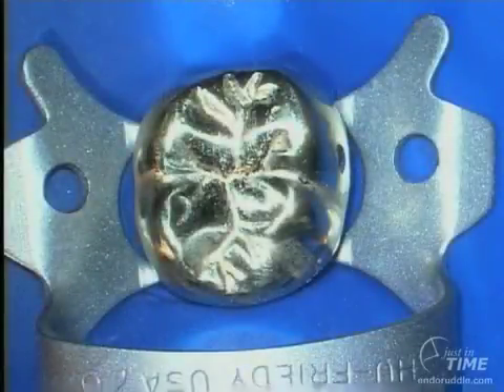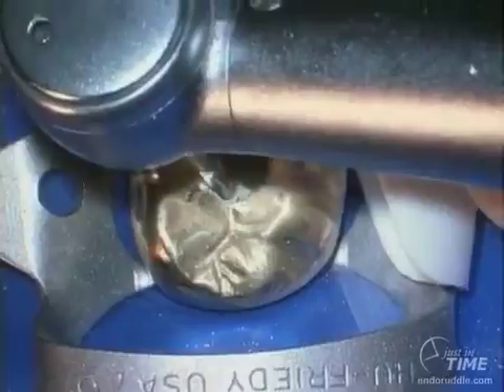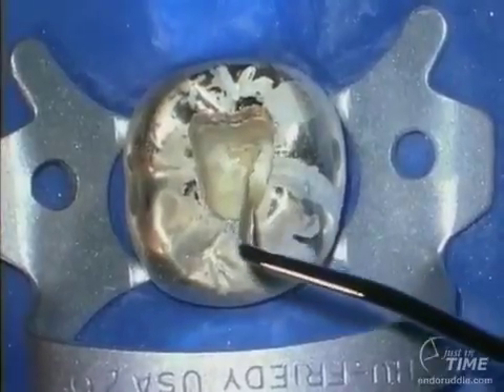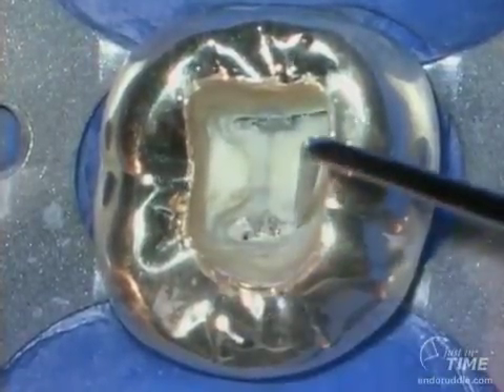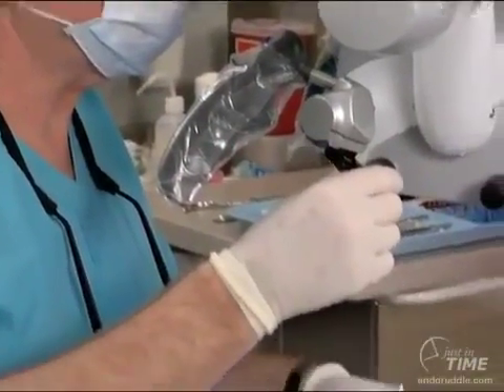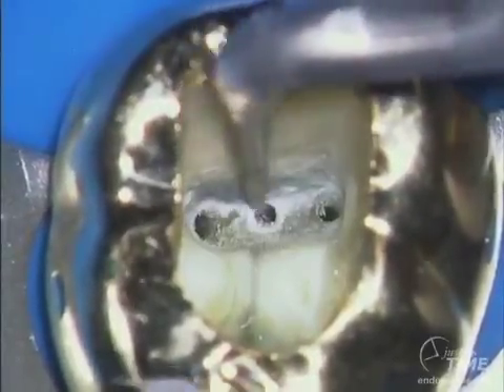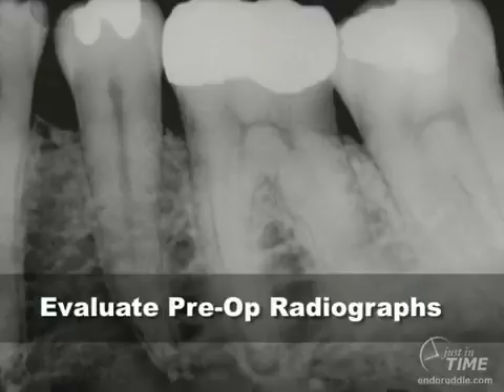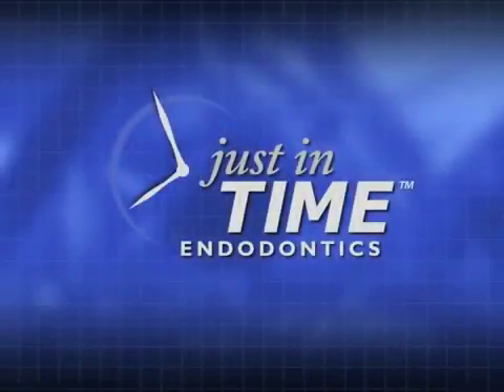تحضير حفرة المدخل من خلال تاج معدني و وجود حصاة لبية واستخدام الالتراسونيك : Dr Cliff Ruddle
Access cavity prep through metal crown: Dr Cliff Ruddle